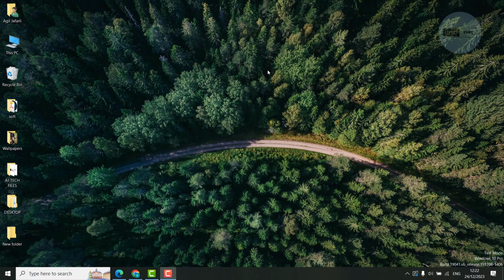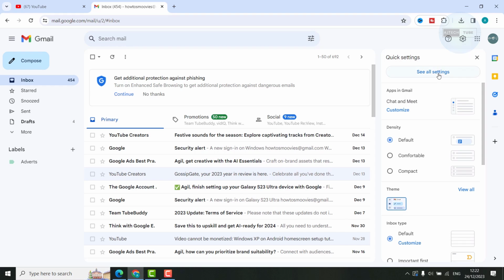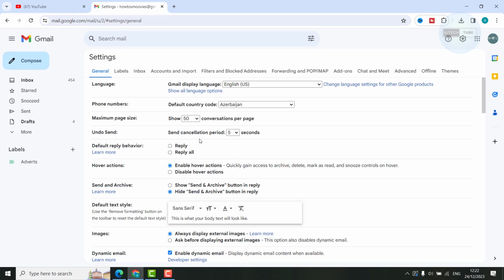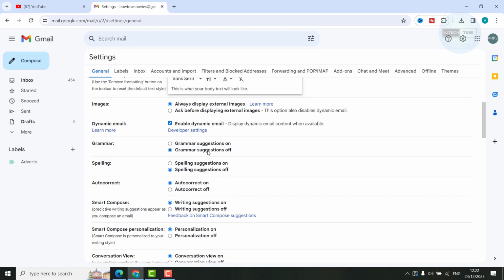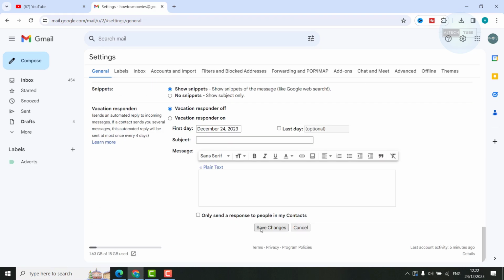How to Spell and Grammar Check Email Messages in Gmail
How to Spell and Grammar Check Email Messages in Gmail [Tutorial]
It’s easy to overlook common spelling mistakes or typing errors while we are writing an email in rush. Spell and grammar checking options from Gmail will help you in this case.
This video is related to:
Gmail spell check,
Gmail grammar check,
spell and grammar checking in Gmail,
check spelling grammar and punctuation,
Gmail spell check not working,
grammar check in Gmail,
does Gmail have a spell checker,
email spell checker,
spell check for Gmail,
spell check Gmail not working,
how to spell check on Gmail,
how to add spell check to Gmail,